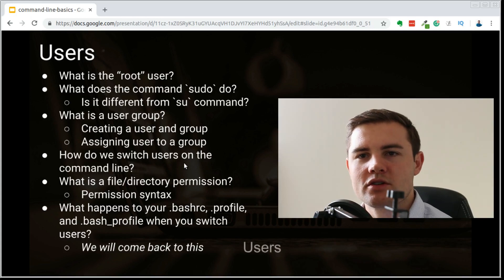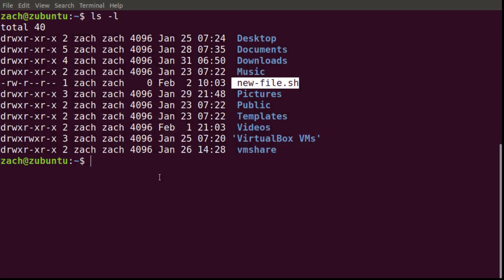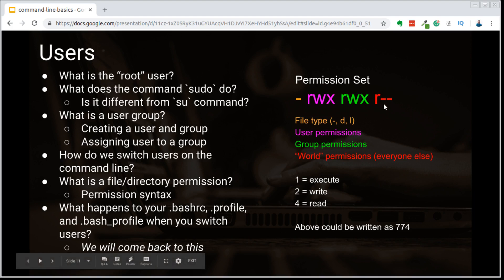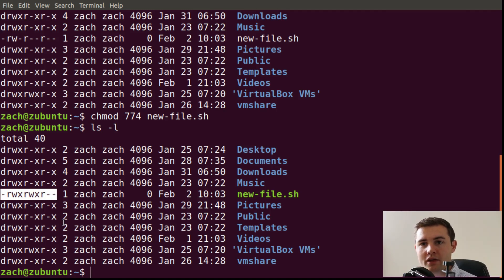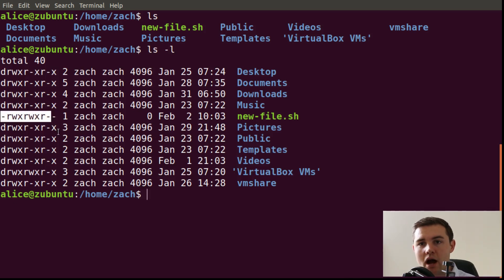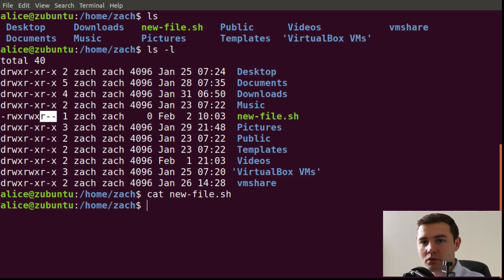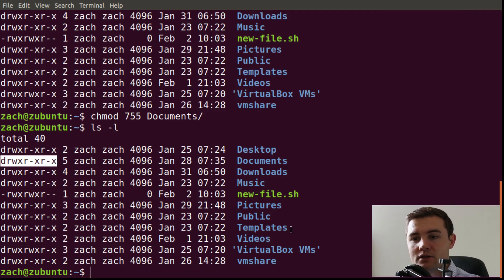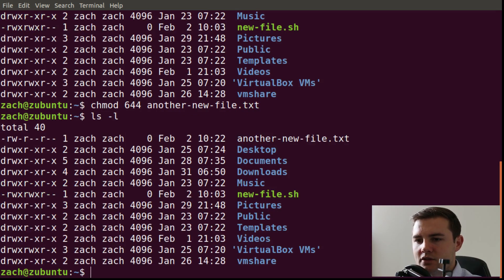Bash User and Group Permission Sets (chmod, chown)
This video is part of my Bash Course for Complete Beginners. Perfect for those who want to get started with Linux shell scripting.